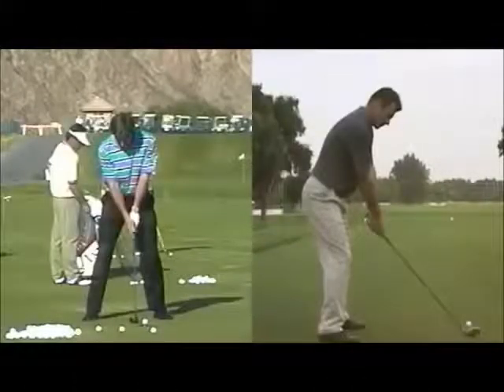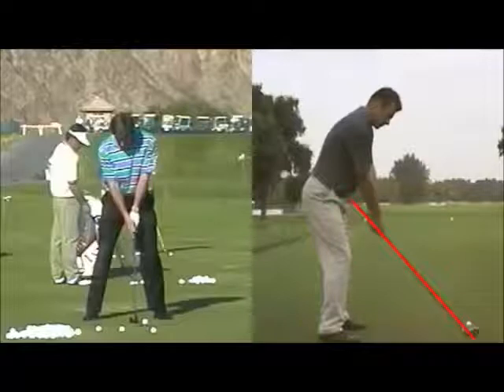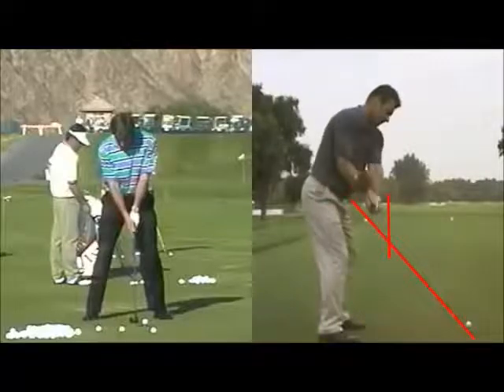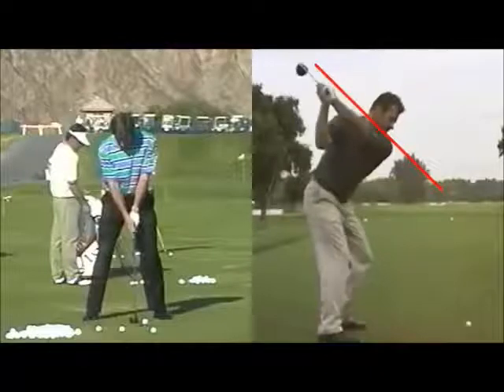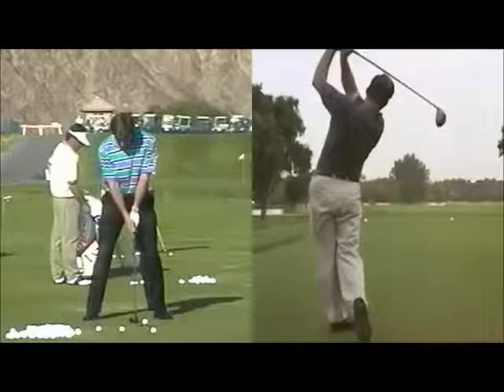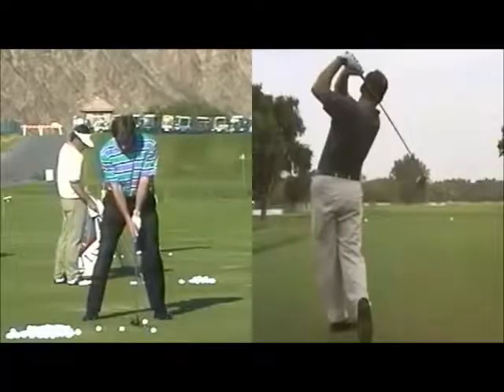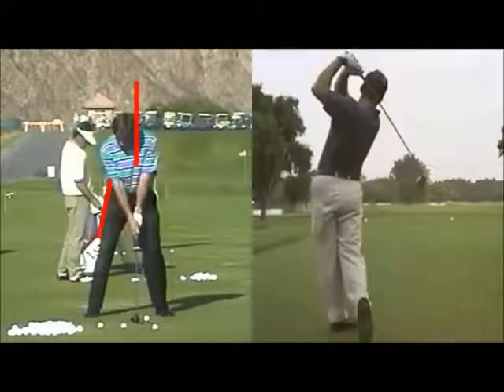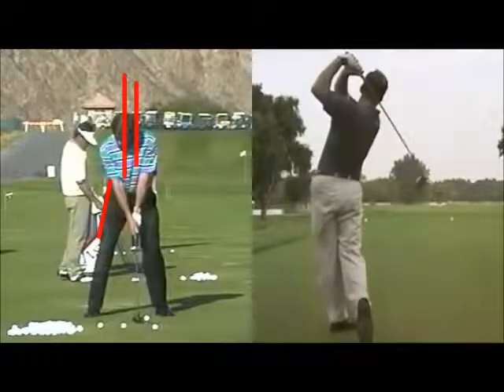Nick Faldo Swing Analysis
Nick Faldo is the greatest British player by record and his work with David Leadbetter onhis game was the beginning of the modern day player coach relationship. Swing analysis provided by Matt Holman P.G.A Advanced Professional.